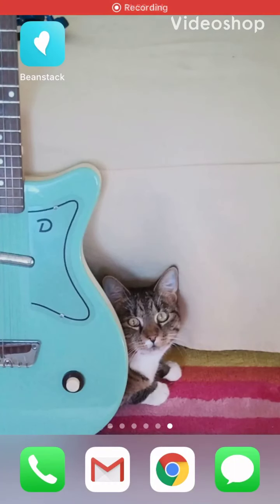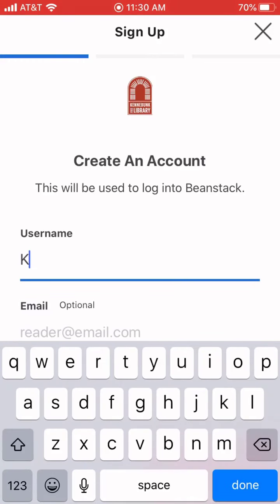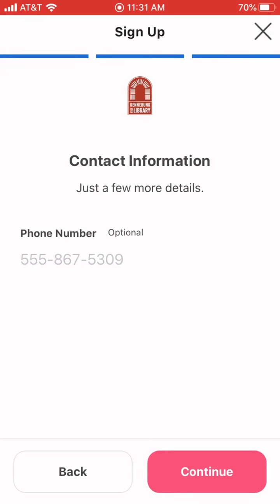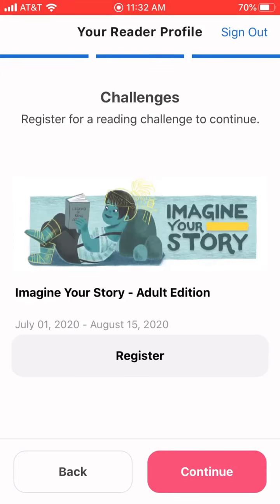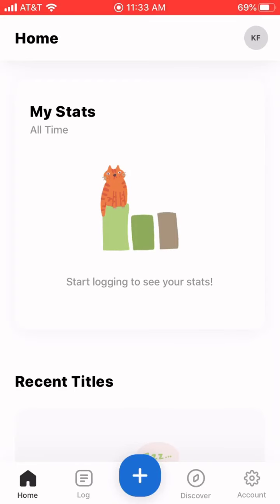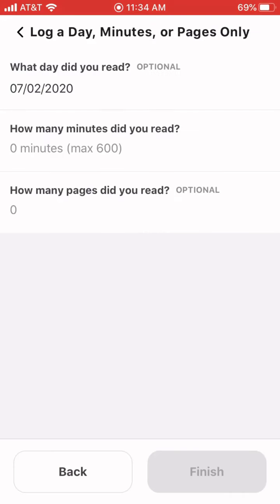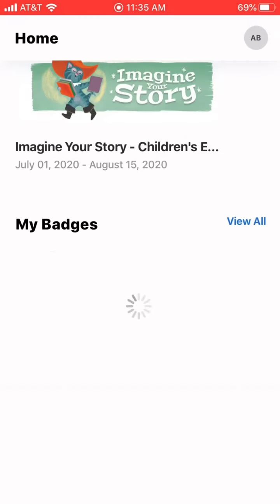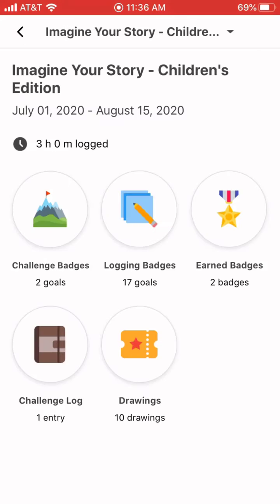Using the Beanstack App for Mobile Devices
Did you know that Beanstack has a mobile app that you can use to track your reading and literacy activities? This video shows you how to create an account, log time, and add raffle tickets to drawings on the app! You can find the app for Apple and Android devices by searching for "Beanstack Tracker". Happy reading! Note: toward the end of this video, you will see book emojis at the top of the screen; please disregard!